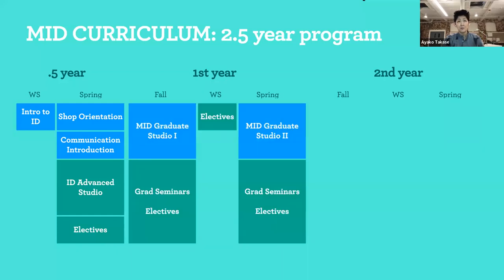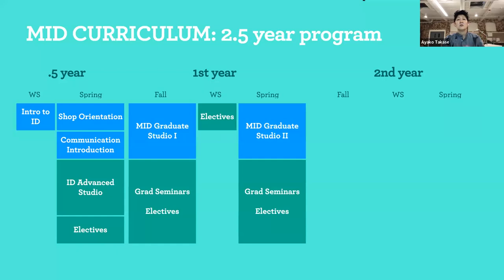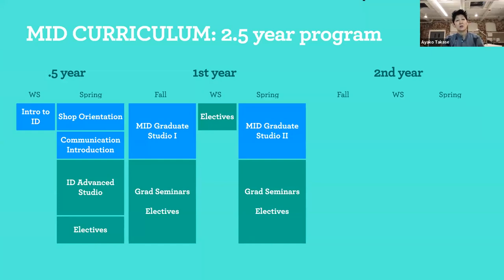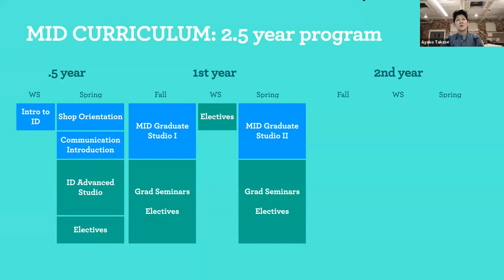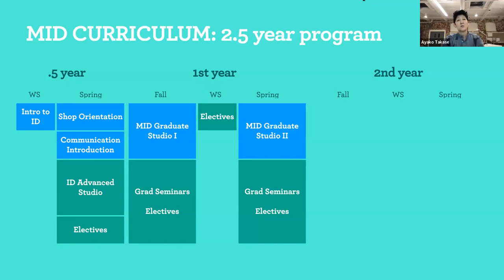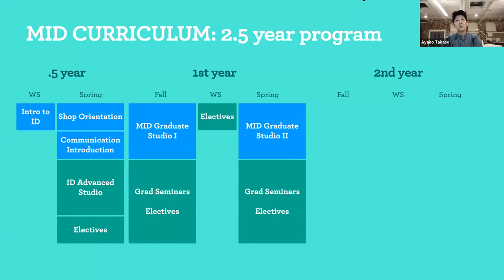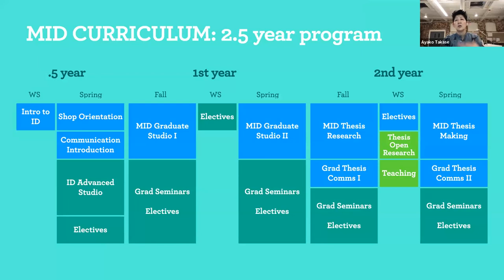MID Industrial Design | RISD Graduate Open House | 2023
Join Assistant Professor Ayako Takase to learn more about RISD’s Industrial Design department. Graduate students in Industrial Design make fresh ideas and compelling arguments that are informed by research and evidence and then made manifest in diverse work that is tested and validated through prototyping and critique.